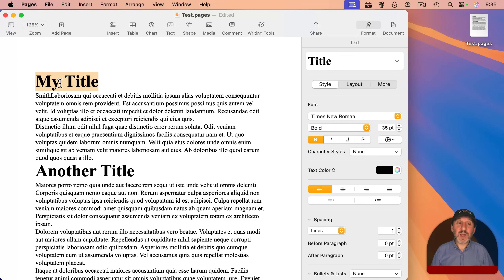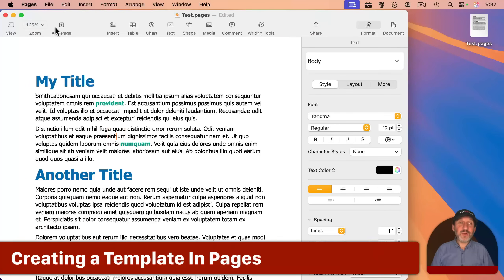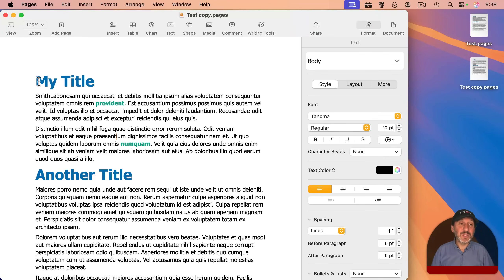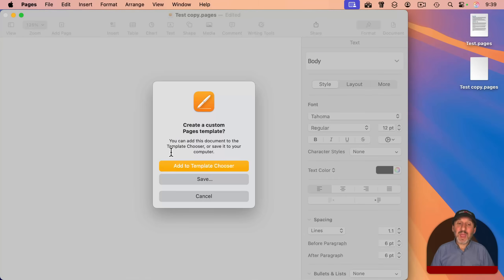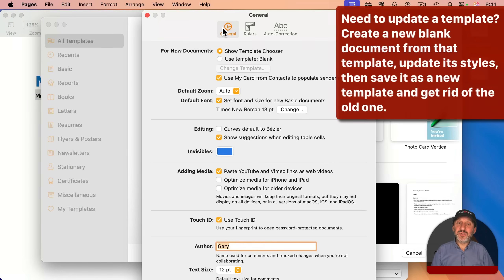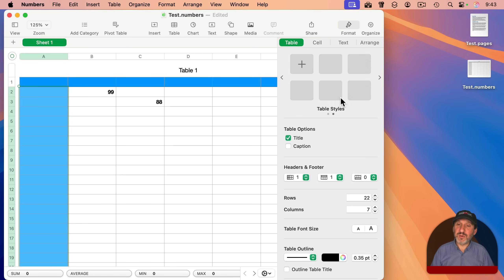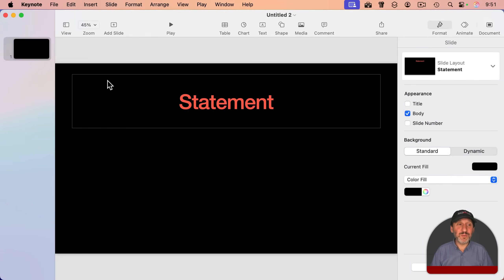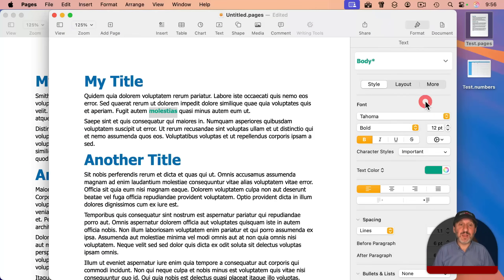Reusing and Copying Styles From One Document To Another In Pages, Numbers and Keynote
If you customize the styles in a Pages, Numbers or Keynote document you can create a template from that document to easily reuse those styles again. You can also copy and paste styles from one document to another.

00:00 Intro
00:11 Creating Custom Styles
01:55 Creating a Template In Pages
05:41 Creating a Template In Numbers
07:53 Creating a Template In Keynote
10:30 Copying Styles Between Documents